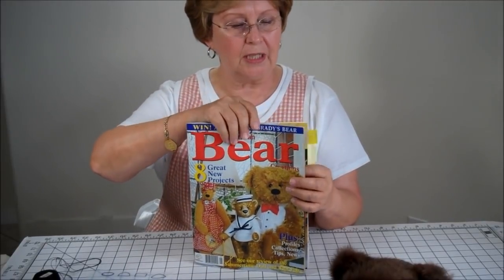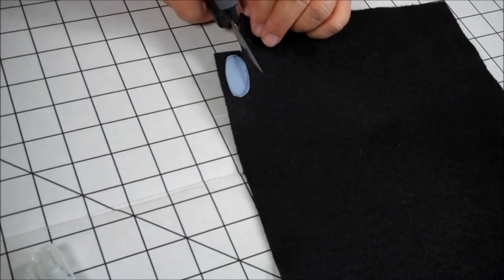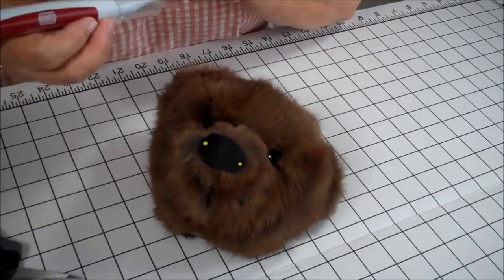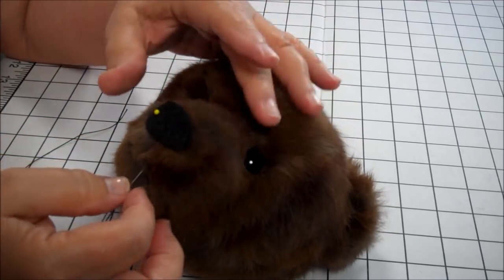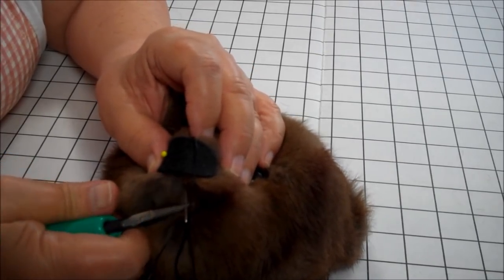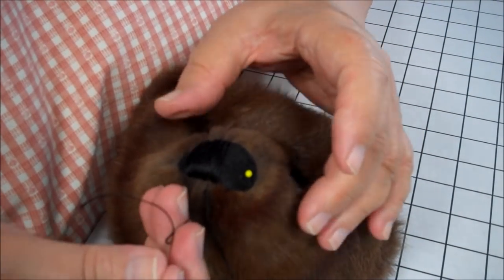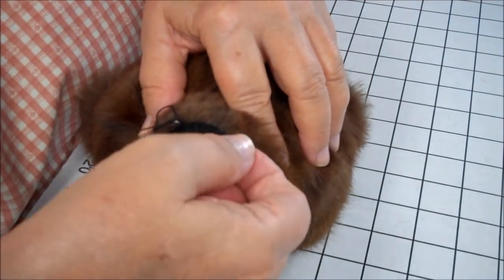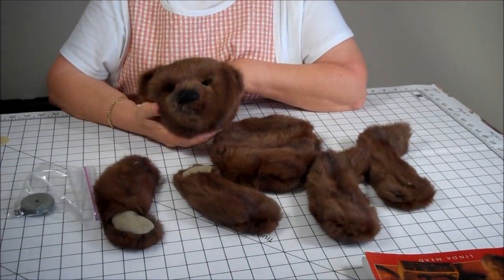Part 12 How to Make a Jointed Fur Teddy Bear - The Nose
This is Part 12 of a series of videos on how to make a 15" jointed teddy bear from a real used fur coat. This session illustrates how to sew the nose using the Satin Stitch.

I tried to keep the video sessions as short as possible without leaving out any of the important steps and techniques.

My next videos will show how to attach all the jointed pieces together and finish stuffing the body, legs and arms. This series will be complete after one or two more videos.

* Betty